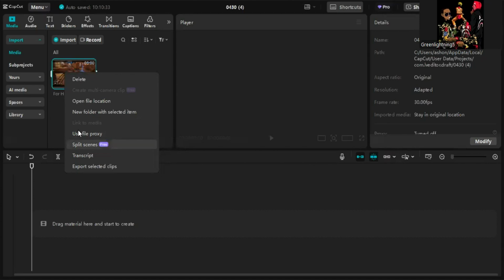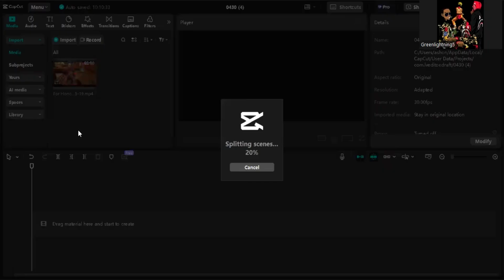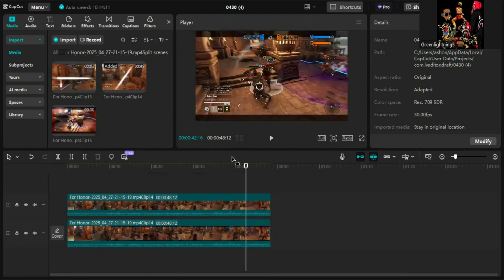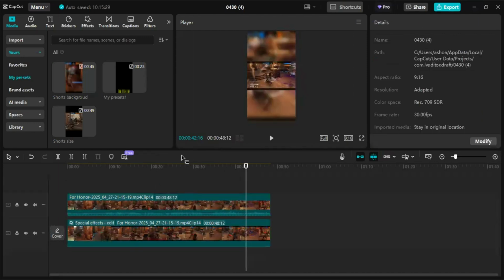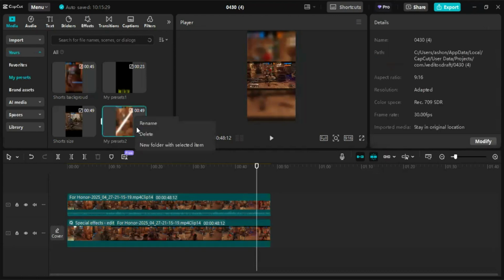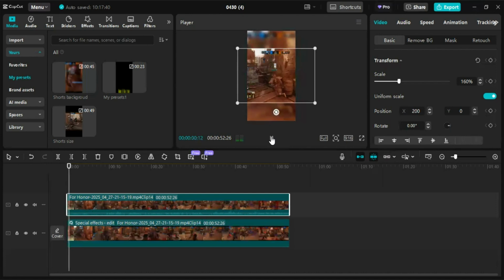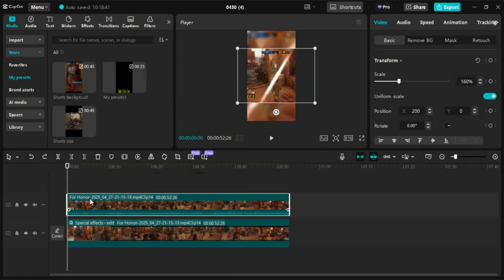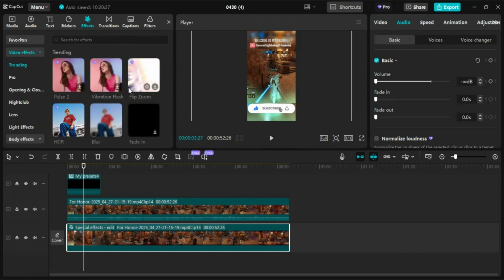How I Edit My Shorts Using Capcut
0:00 Intro
4:00 Start of Editing
11:00 Short Recap